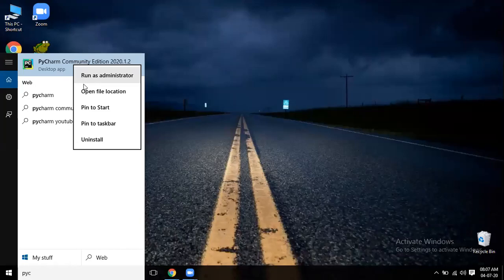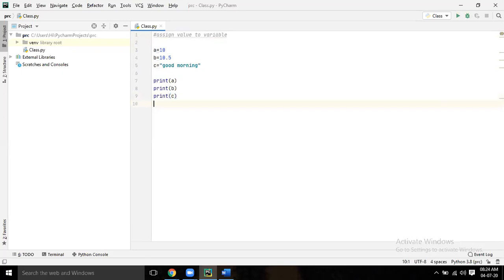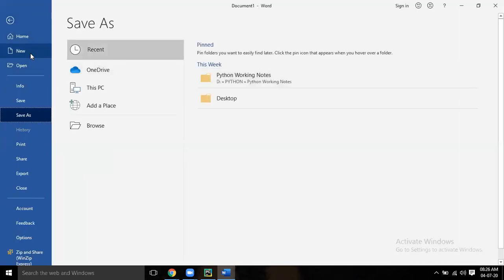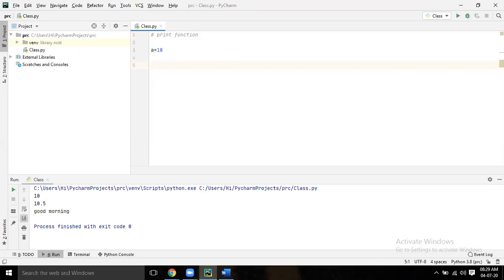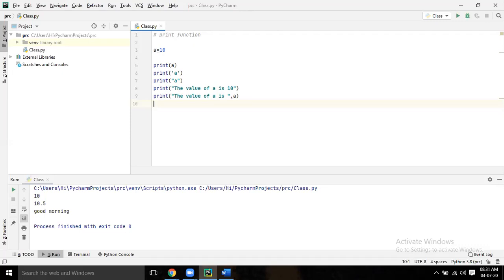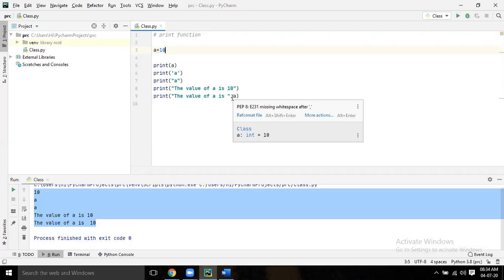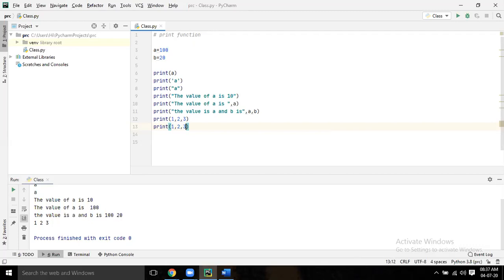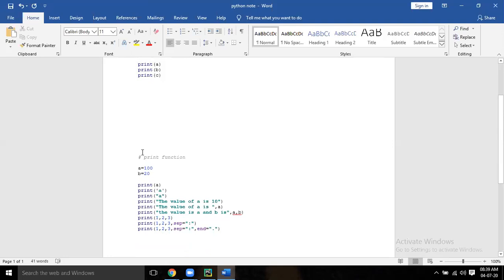1 Basic Of Python 1